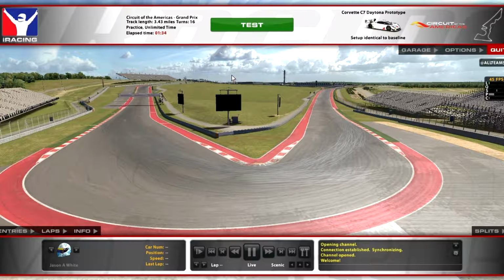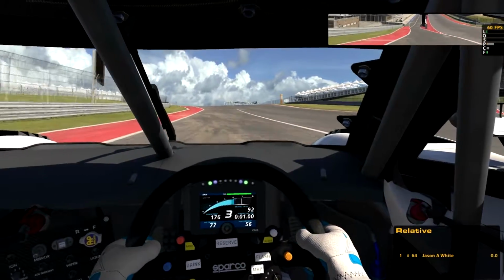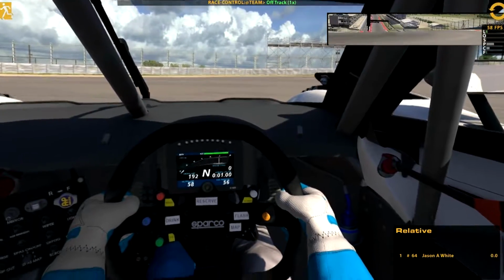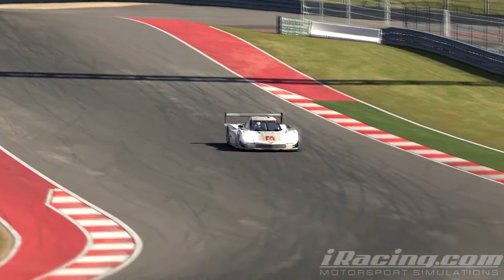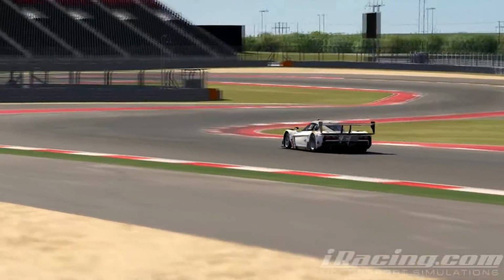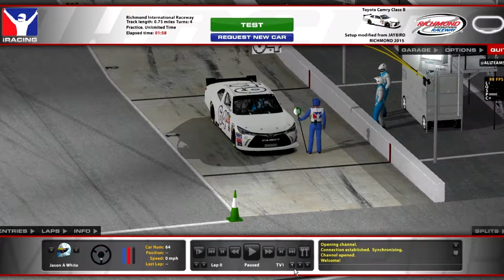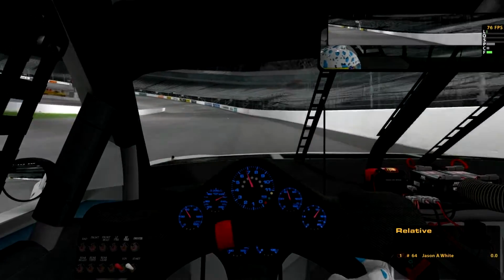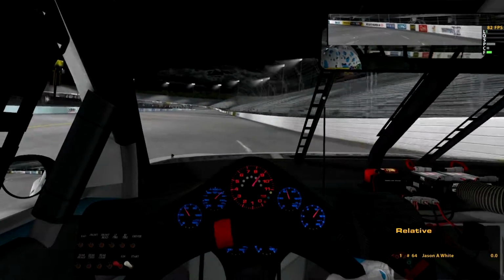IRACING: CORVETTE C7 AND TOYOTA XFINITY 1ST IMPRESSIONS